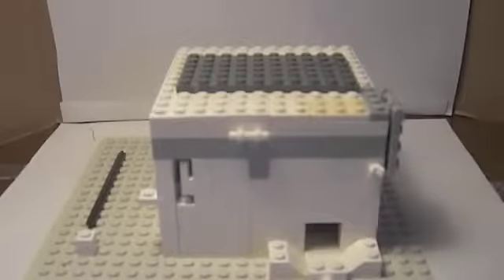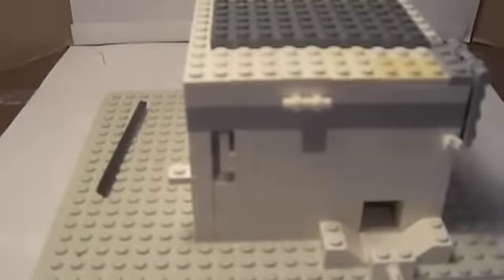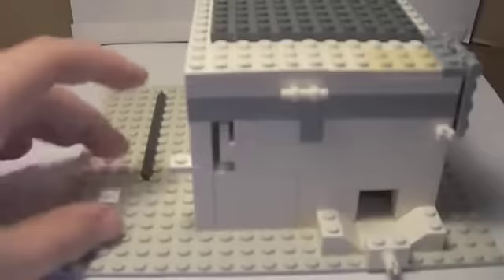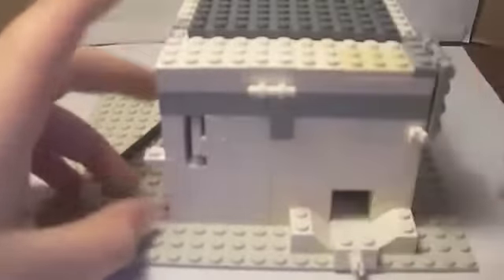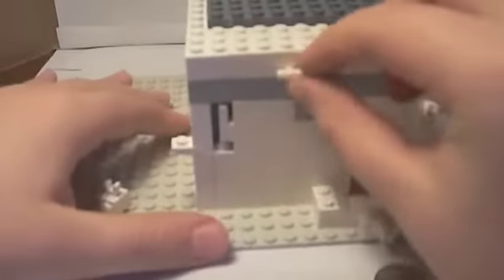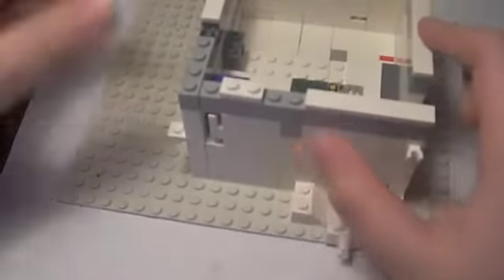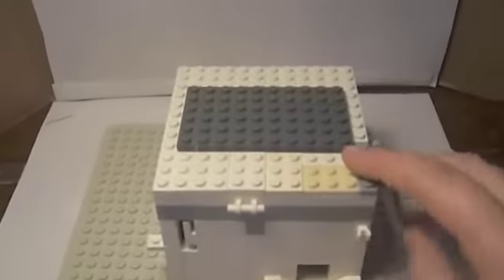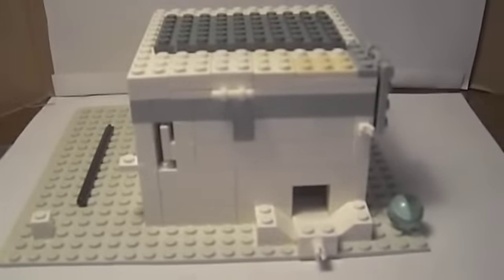my new candy machine.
a new candy machine that also works!